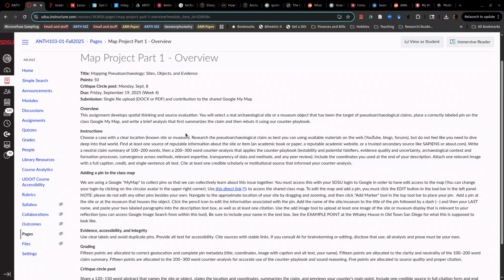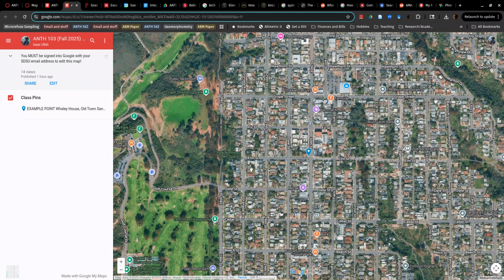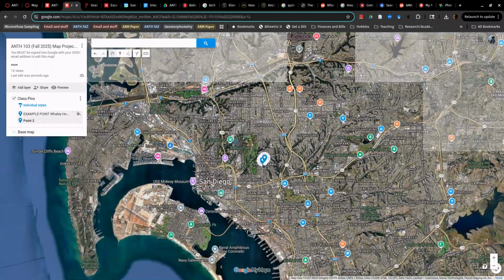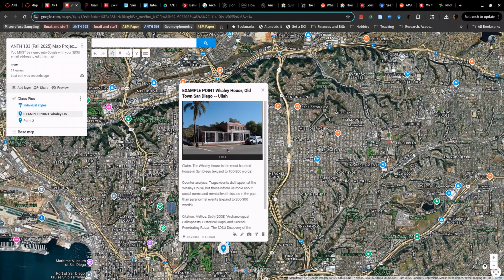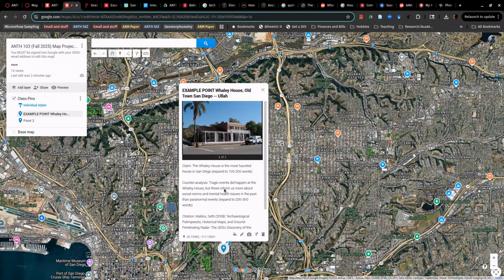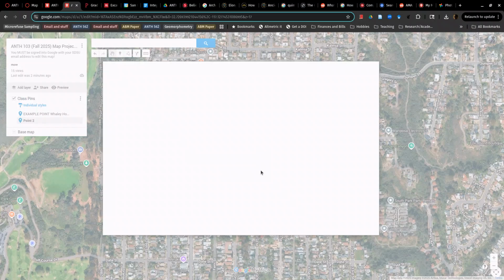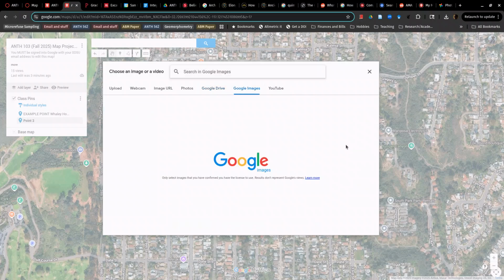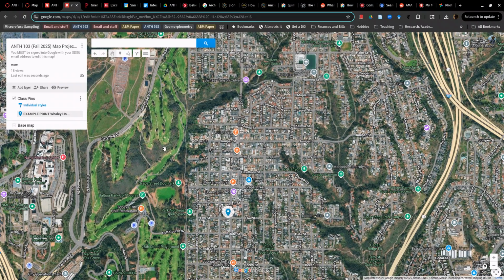Google My Maps Tutorial - ANTH 103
How to get edit access, place your pin, and add your information for the first Mapping project in ANTH 103.